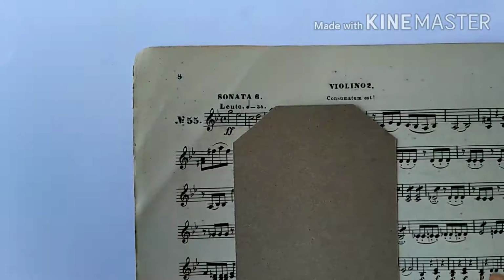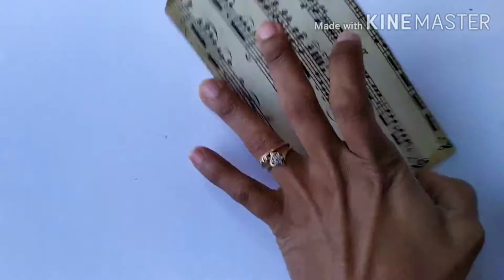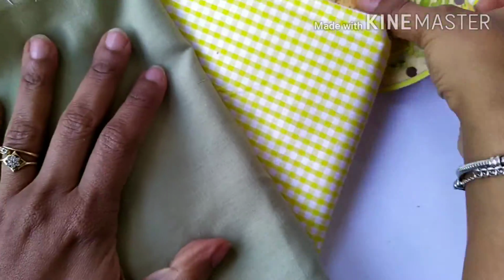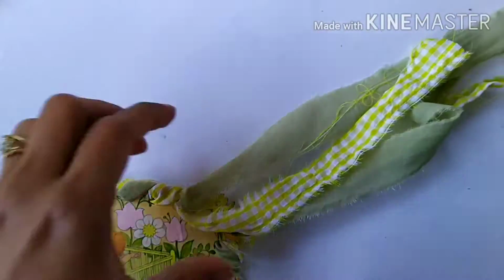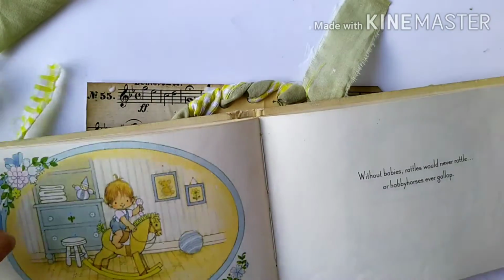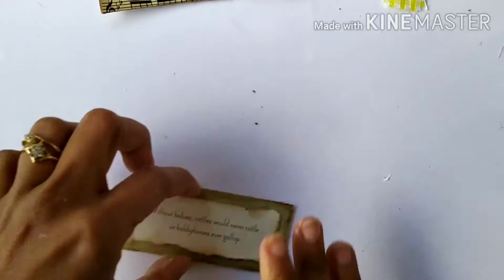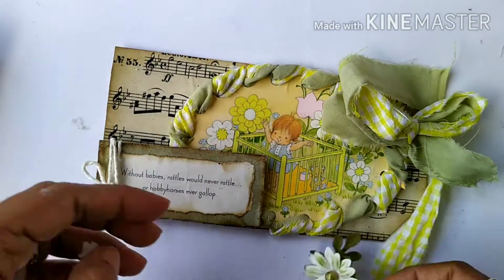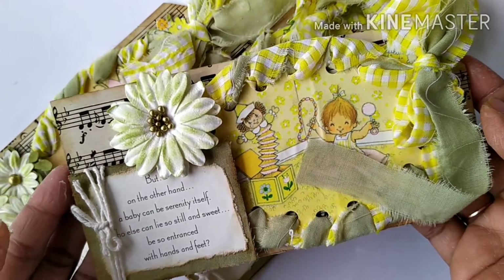Craft with me: TUTORIAL o'TAG #6, VINTAGE BABY TAGS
Hello lovelies!!!

Presenting to you the sixth tutorial video in the series of tutorial o'tag. In this video, I am going to demonstrate how to make vintage baby tags.

It is a quick project and you do not even need a lot of supplies (more so expensive supplies) for it

If you like the video please let me know with your comments.

Love, Priya